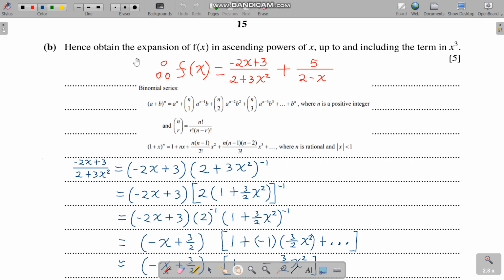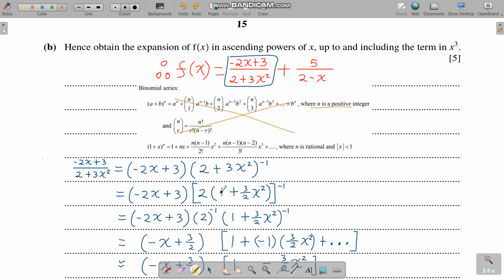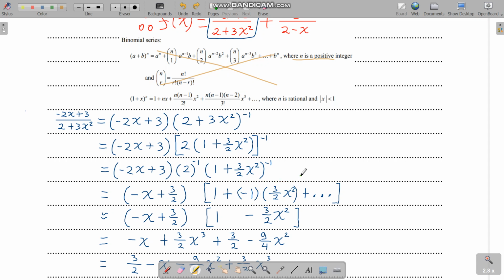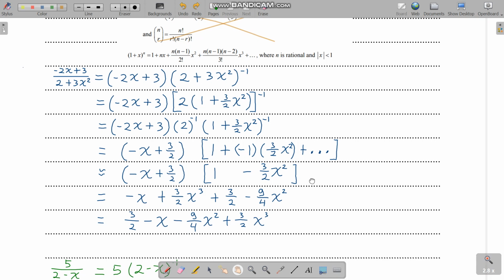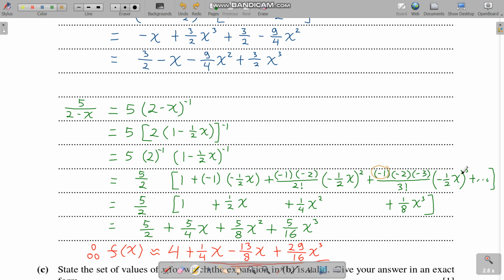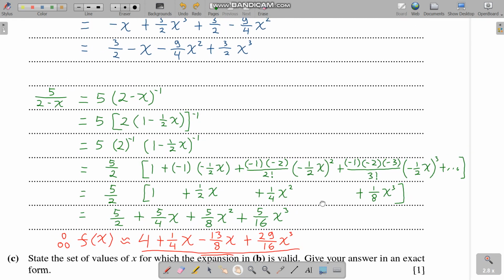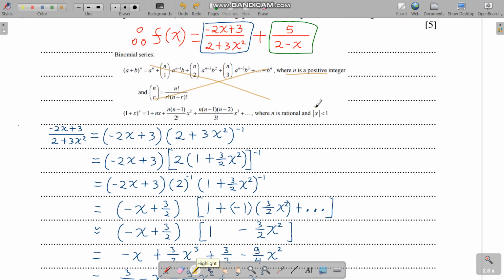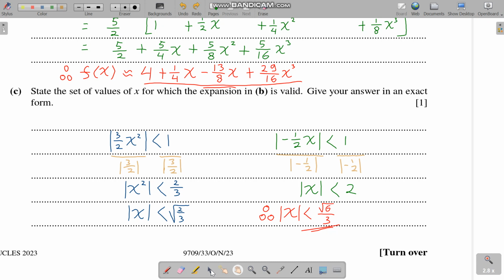9709_w23_qp_33 Q9b Topic 3.1.4 Binomial Expansion A Level Mathematics